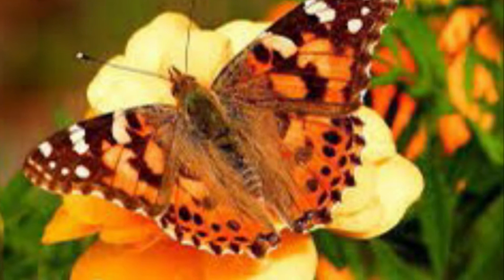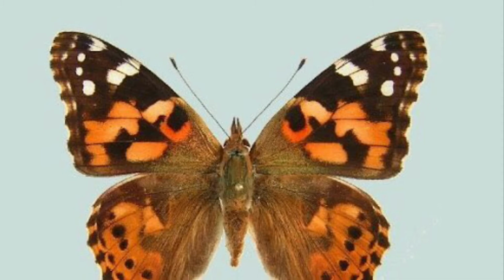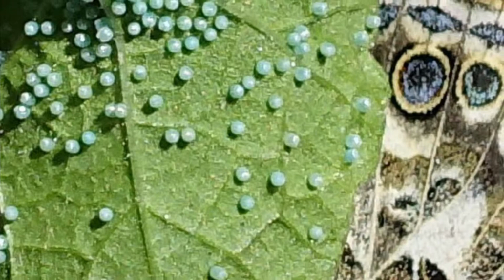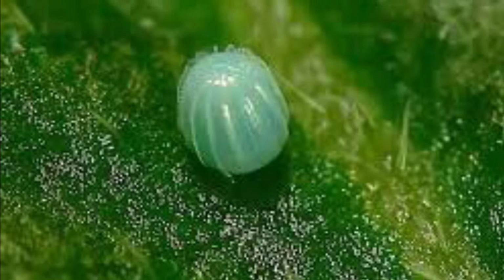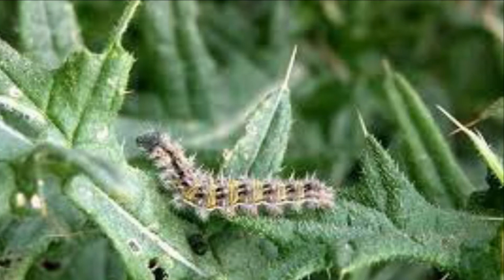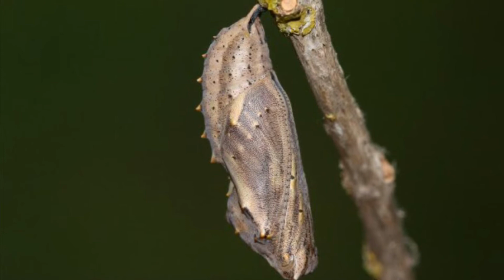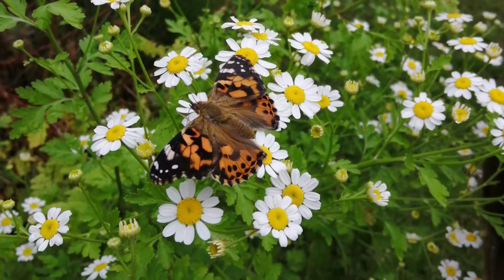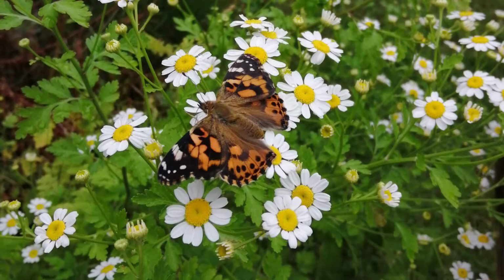Raising Painted Lady Butterflys